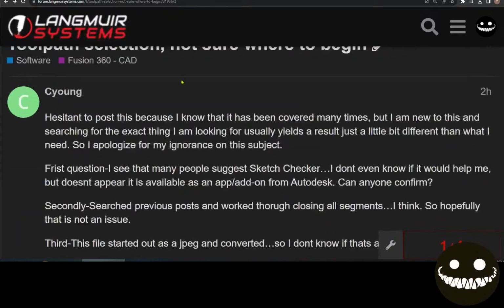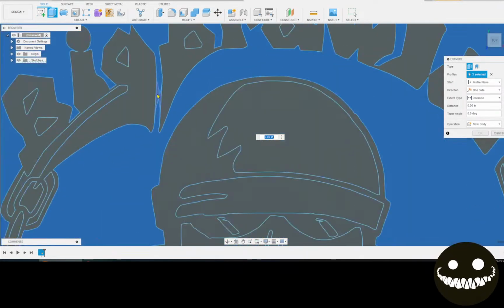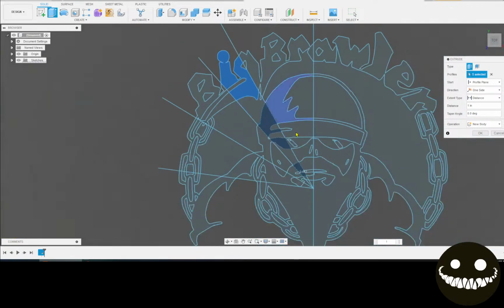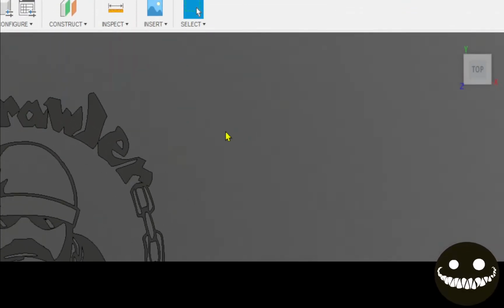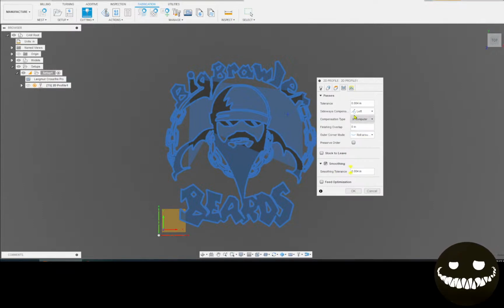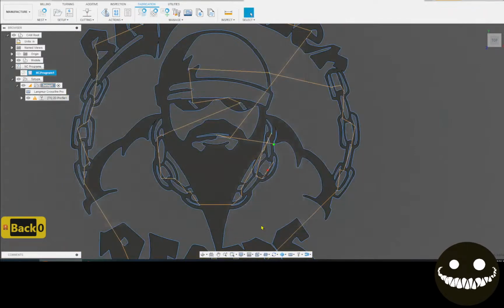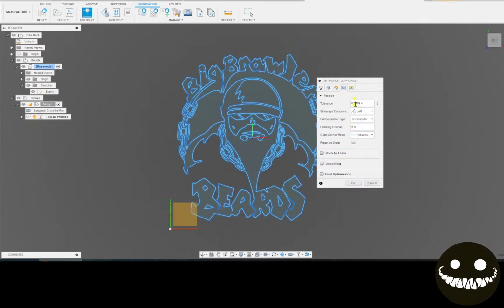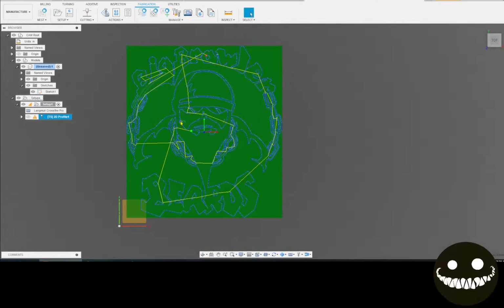Videos of the Fusion CAD CAM for plasma cutting